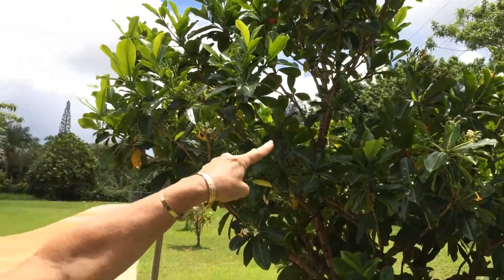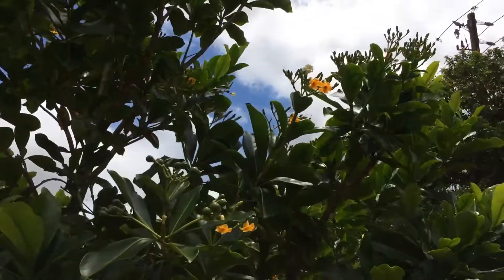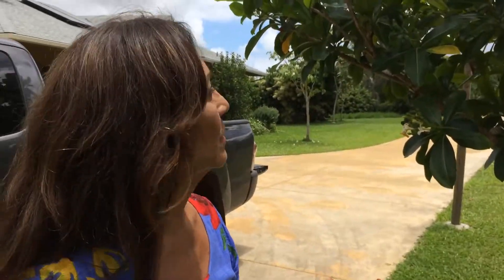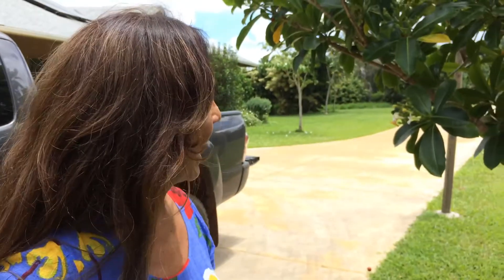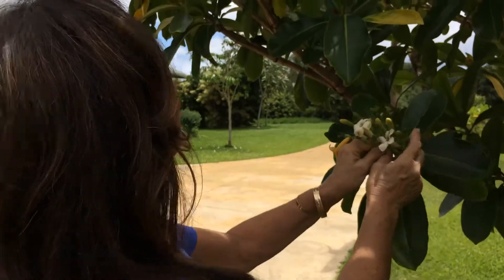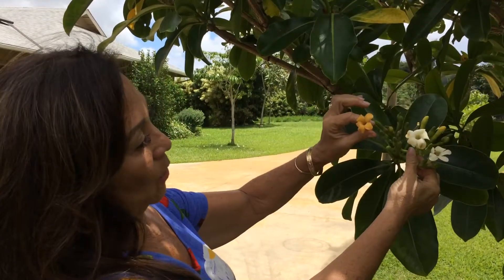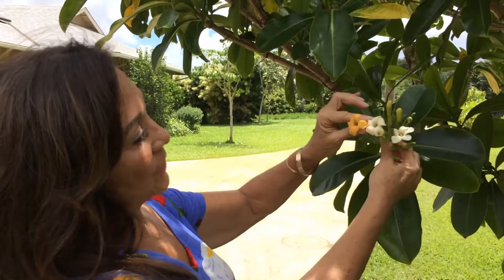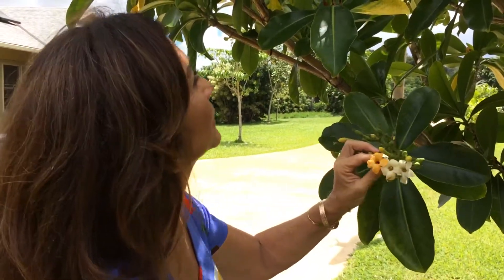3 May 2017